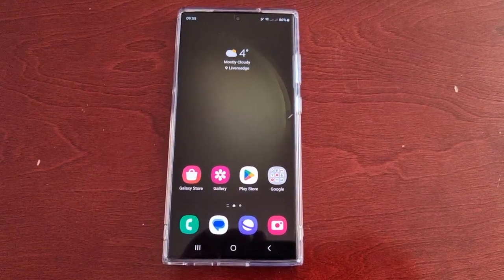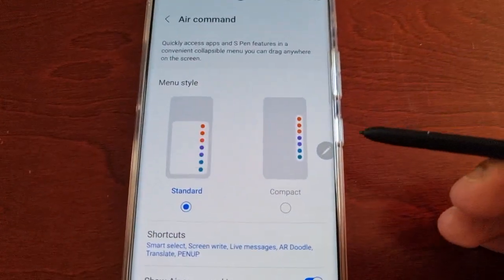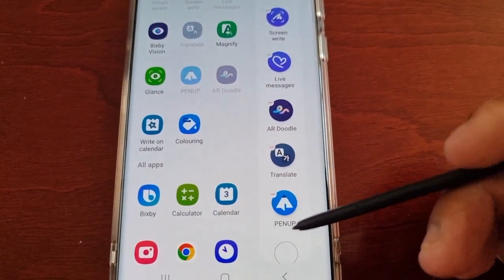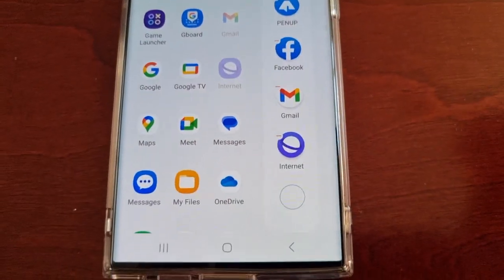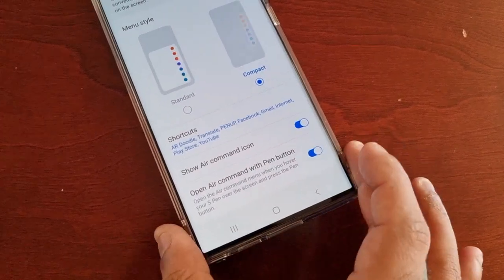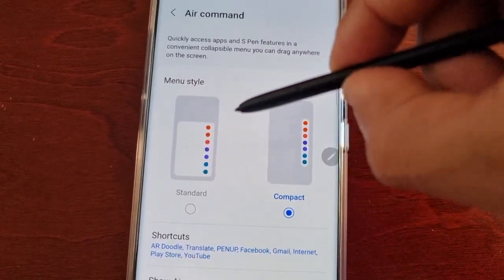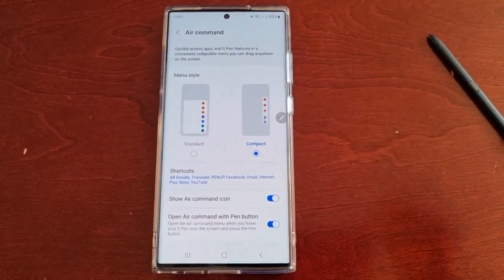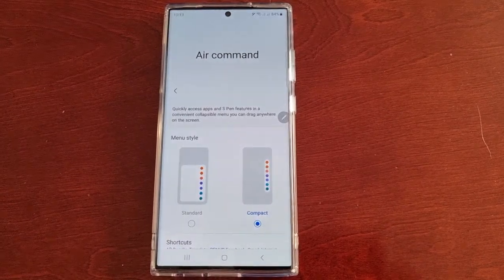Samsung Galaxy S23 Ultra Air Command Features & Settings How to Customize Air Command Menu Shortcuts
Hey everyone android doctor back again in todays video i will be showing you how to customize the air command shortcut menu and also we will have a look at the air command settings and features on the brand new samsung galaxy s23 ultra phone..